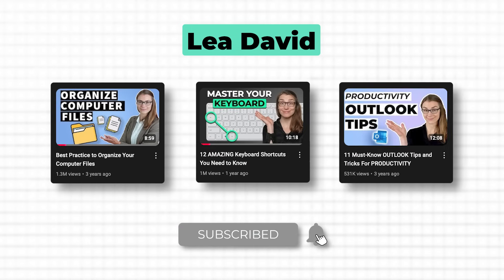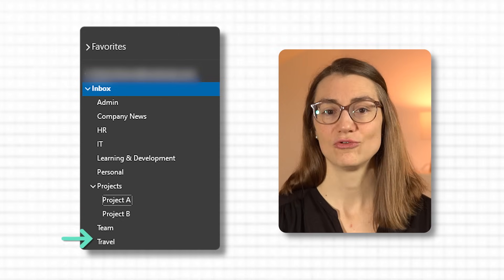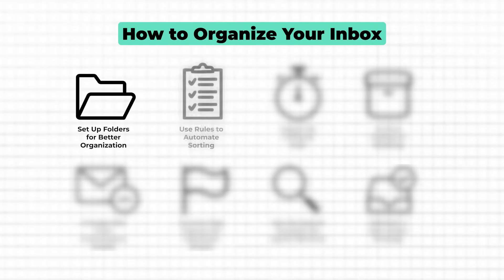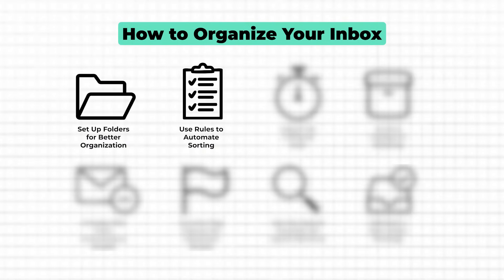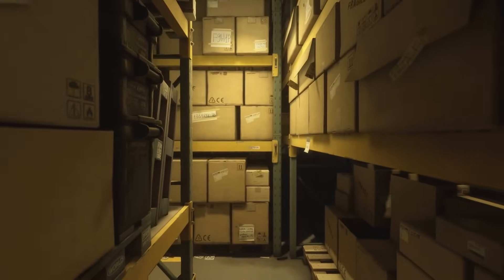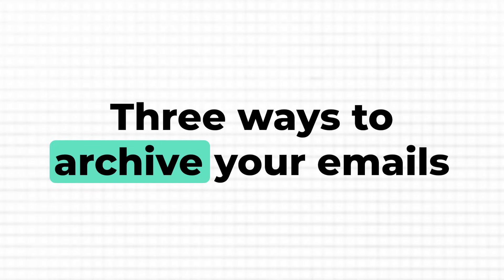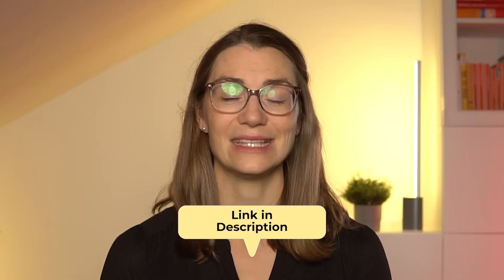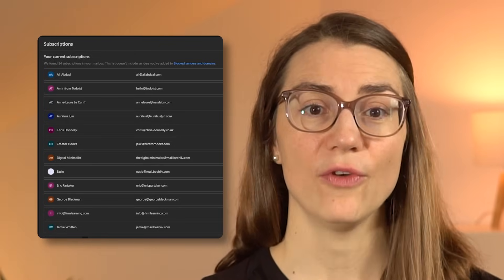8 SIMPLE Steps to Organize Your Outlook Inbox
Timestamps:
00:00 How to Control Your Inbox
00:45 Tip #1: Folders for Better Organization
03:12 Tip #2: Rules to Automate Sorting
05:12 Tip #3: Two-Minute Rule
06:39 Tip #4: Archive Instead of Deleting
09:53 Tip #5: Unsubscribe Newsletters
11:31 Tip #6: Flags for Important Emails
12:49 Tip #7: Use Search for Quick Retrieval
14:24 Tip #8: Maintain Zero-Inbox